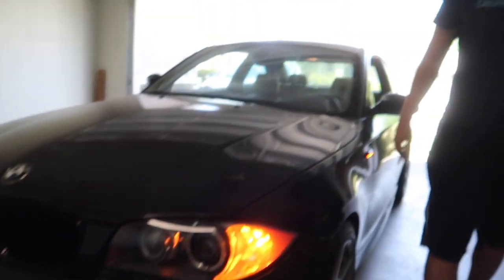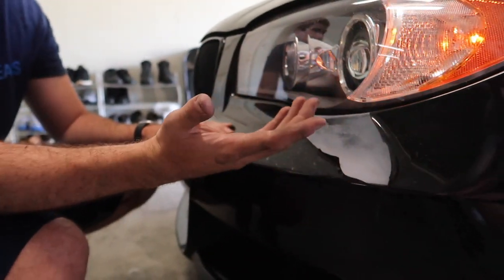BEST 2 MODS YOU CAN DO TO YOUR 135I! (LOOKS SOOOO GOOD)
Turn Signal

MW 435I MOD LIST:
KiesMotorsports (NOUR5)
BurgerTuning
FCP EURO
AzaAutoWheel
Suvneer
Valvetronic (NOUR)
TireWheelZone